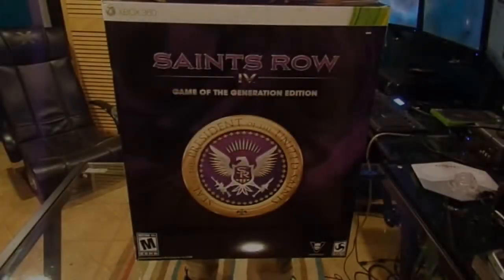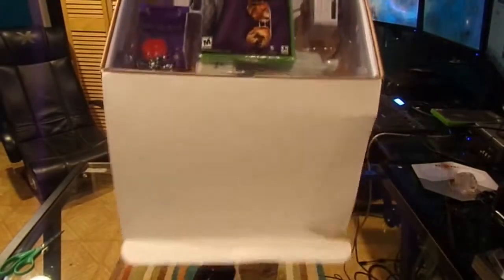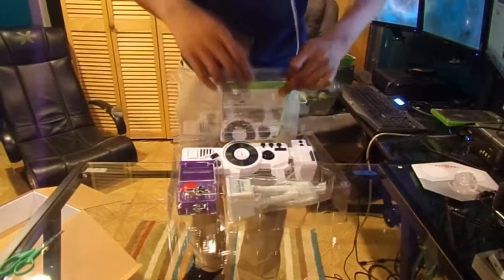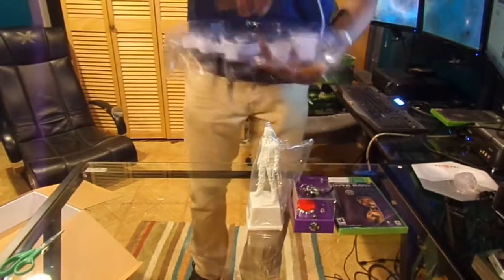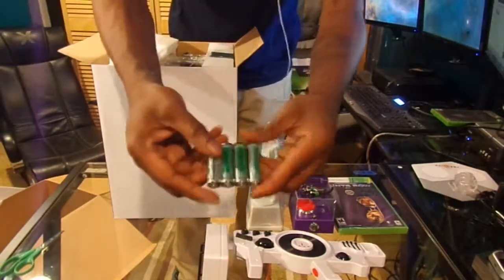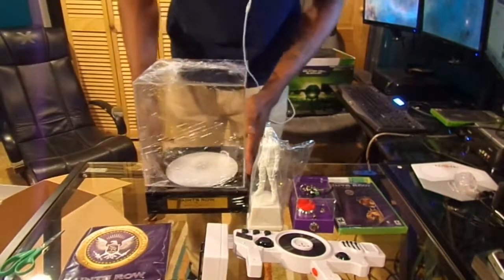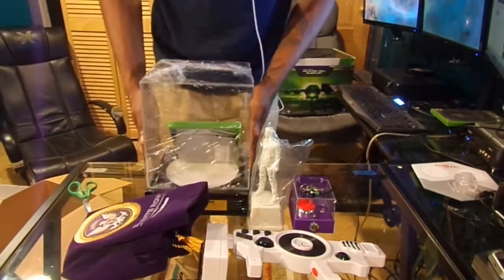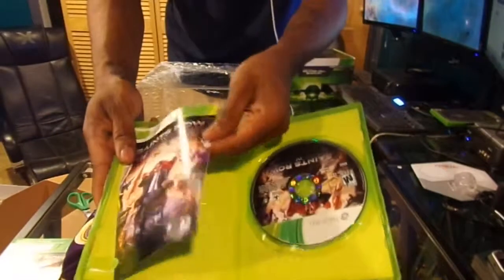Saints Row 4_ Game of The Generation Edition Unboxing!.mp4